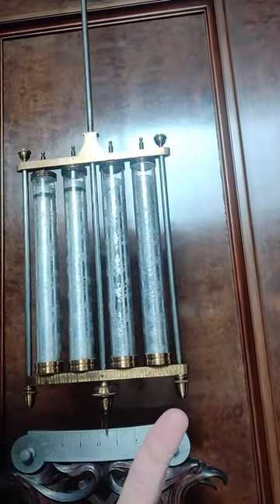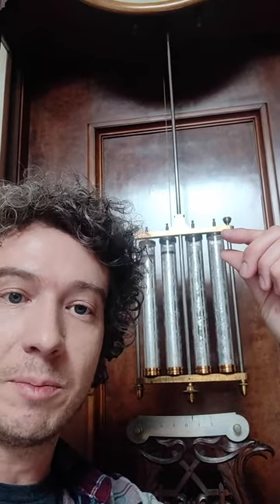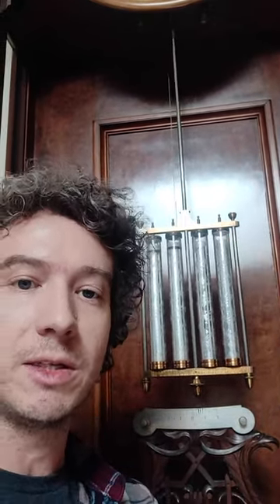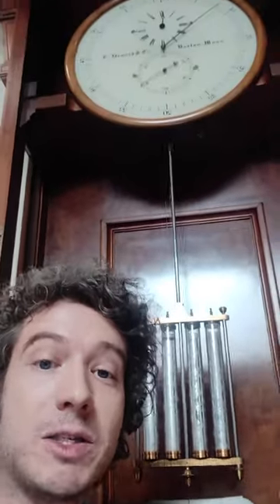Chris Winds The Mercury Pendulum Clock | Adler Planetarium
Wind that clock! 🕰 This 11 foot mercury pendulum clock came to us in the 1930s around when we first opened. It needs to be wound every week and holds a special place in the hearts of Adler staff. 💛 Let's check in with Chris to learn how this clock works.

💛 Donate today and help us continue to bring educational space programming to everyone, everywhere